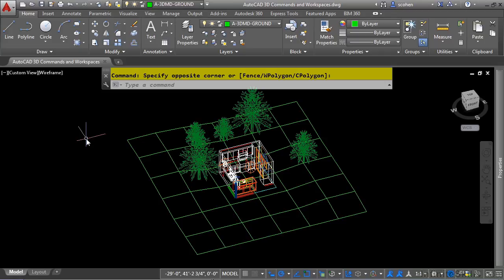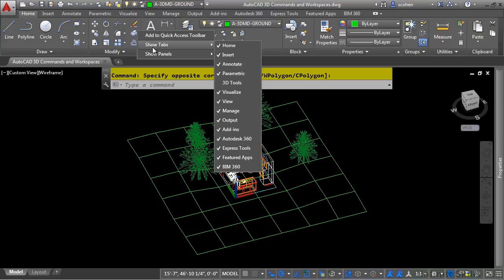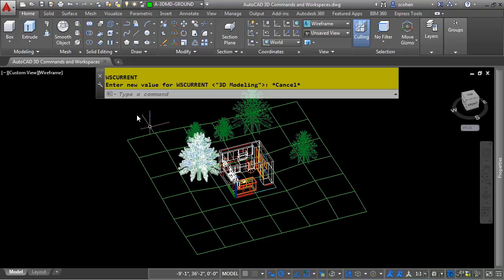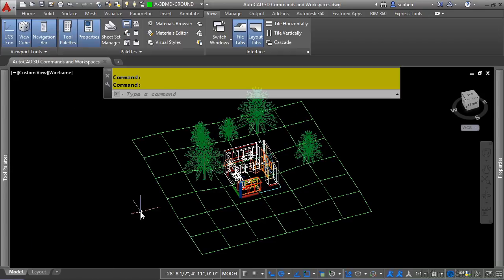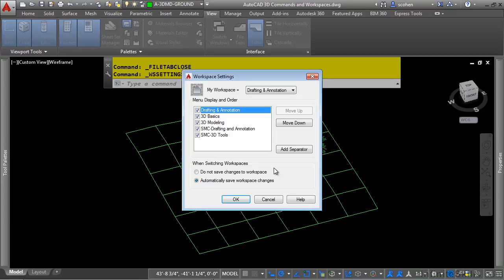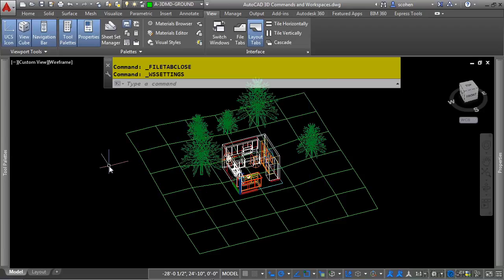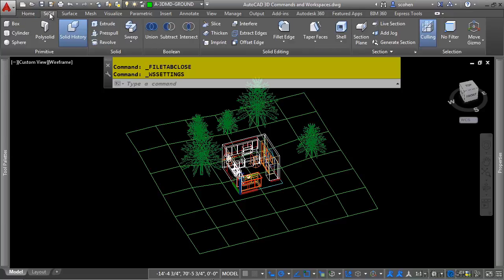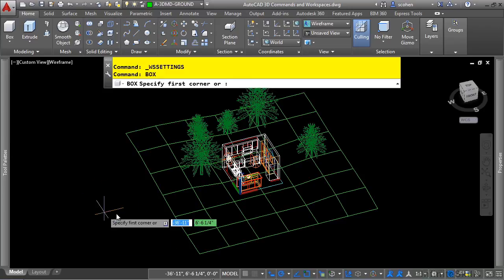05 AutoCAD 3D Commands And Workspaces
jhjhjklhjkhjjhjh